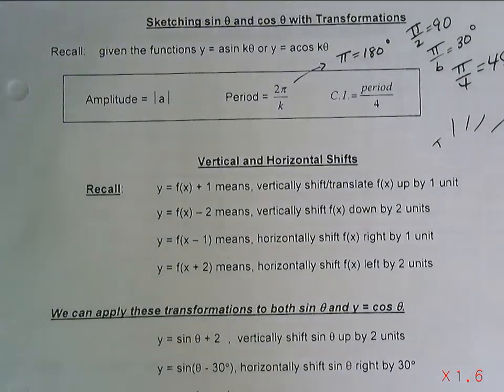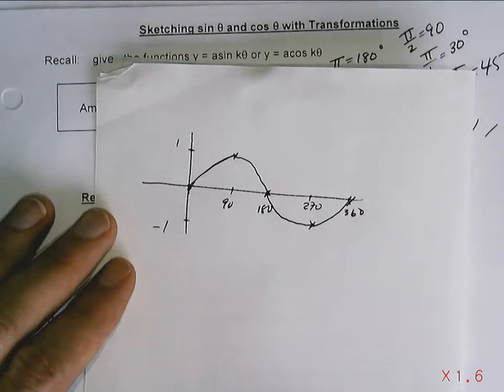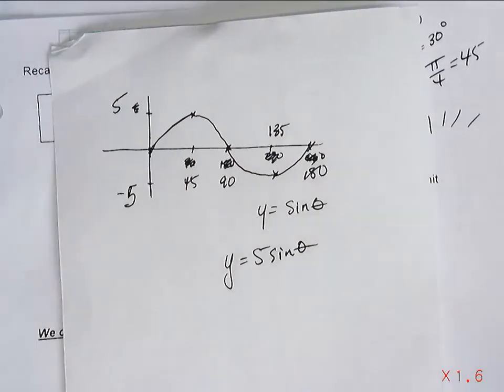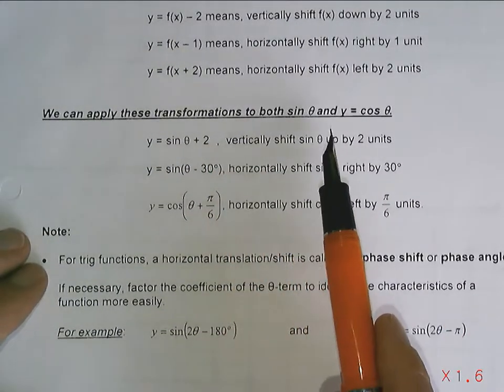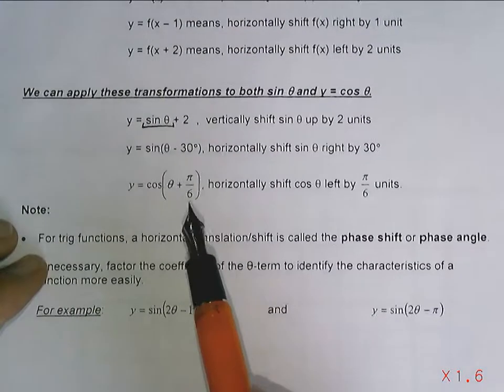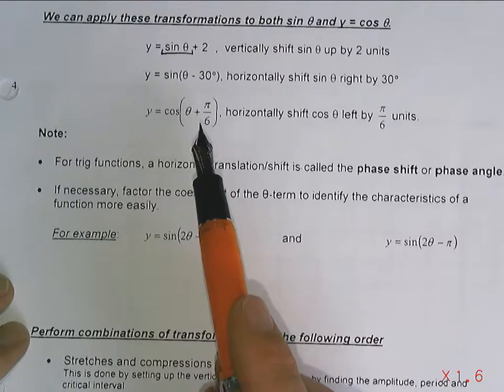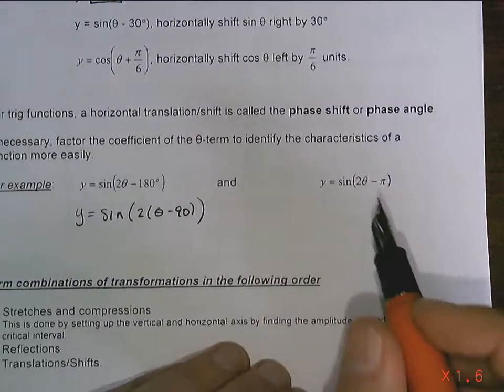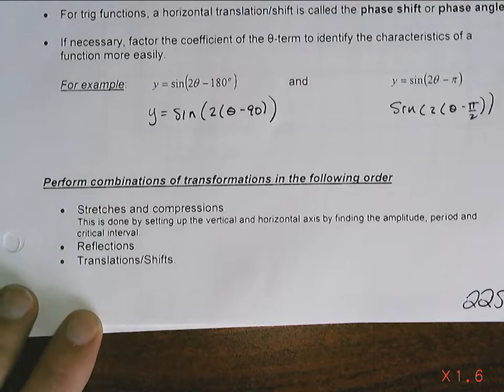Sine and Cosine Transformations video 2